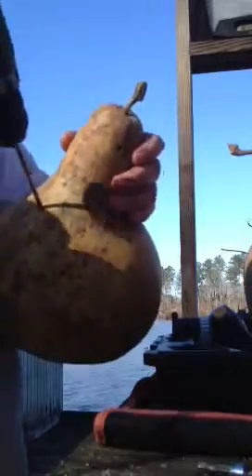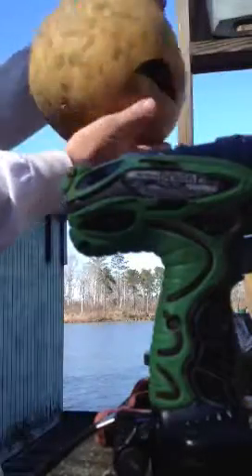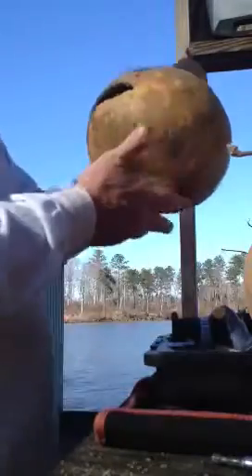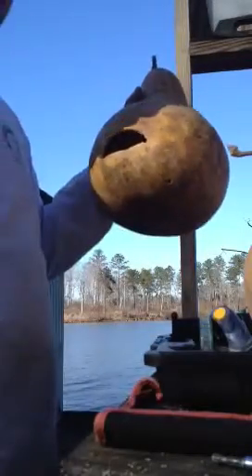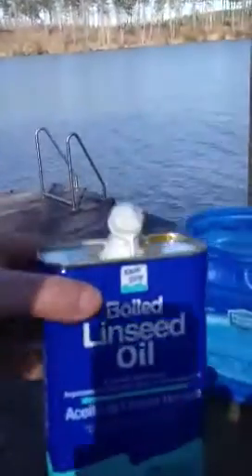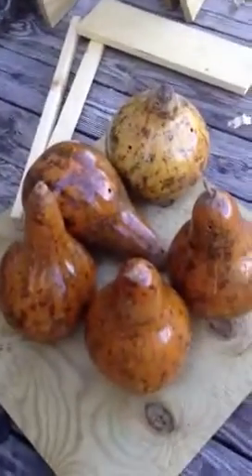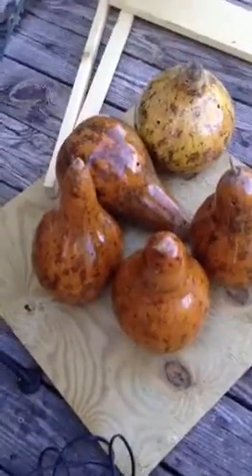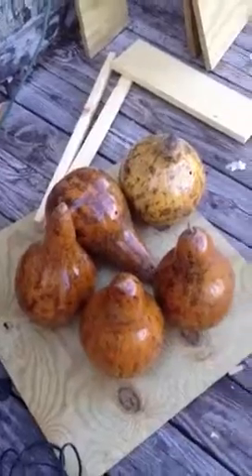Making Martin Gourds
Using Jigsaw blade to hand cut hole for Martin.